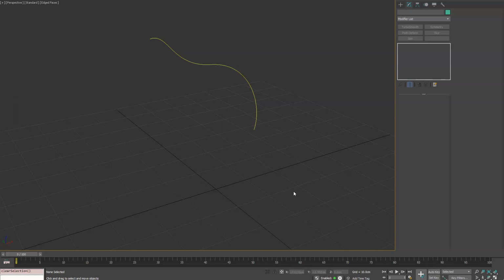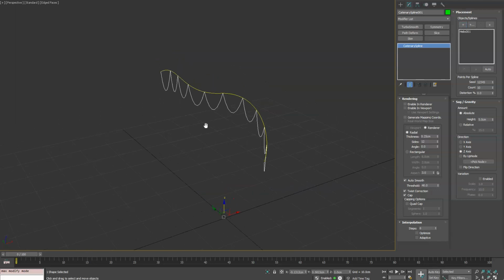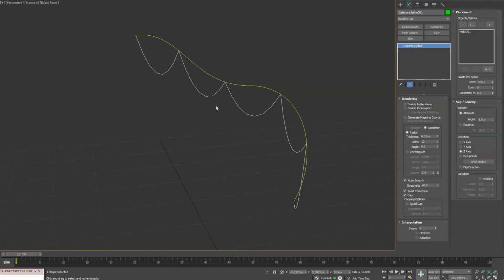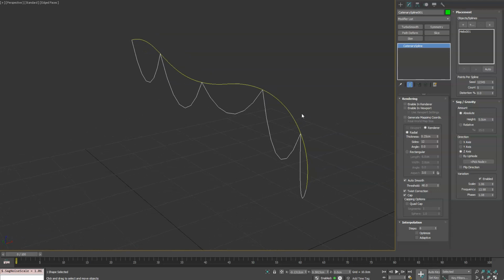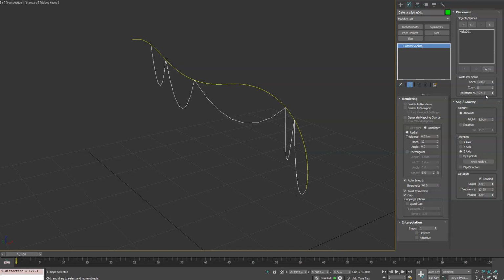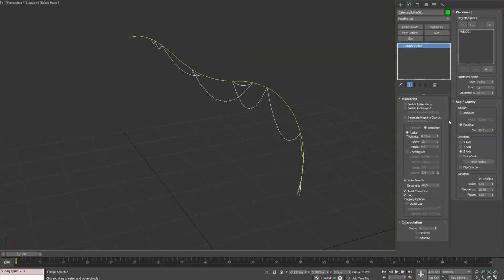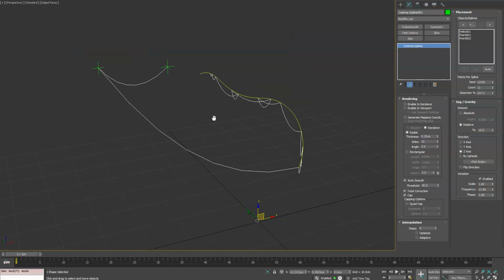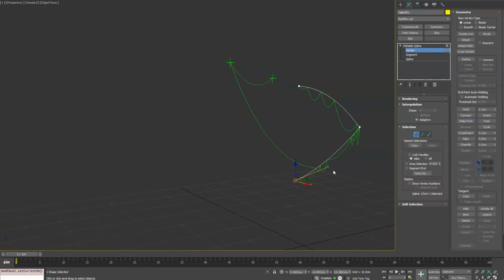Catenary Spline Updates - 3ds Max Plugin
In simple terms, it’s the curve of a spline generated when a cable is sagging between two points. This plugin lets you create splines from one point to another. This is helpful when creating powerlines, walkway railings…ect.